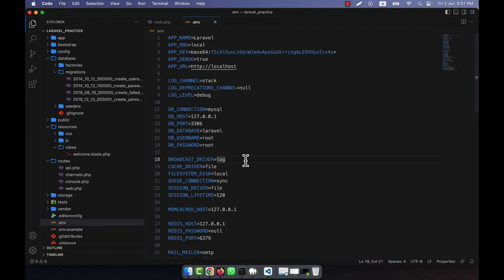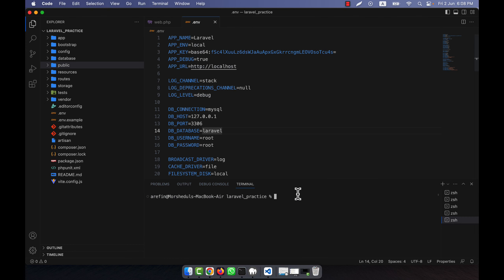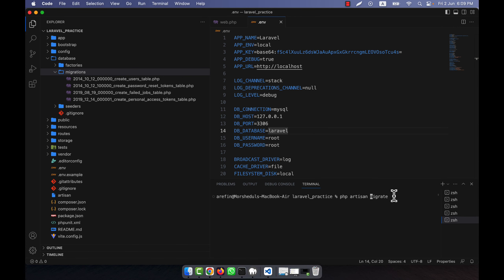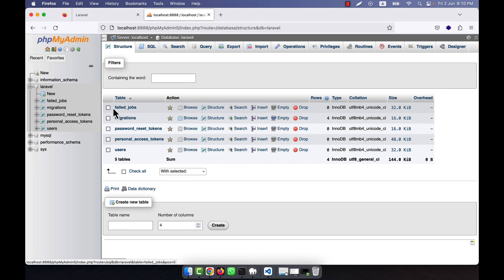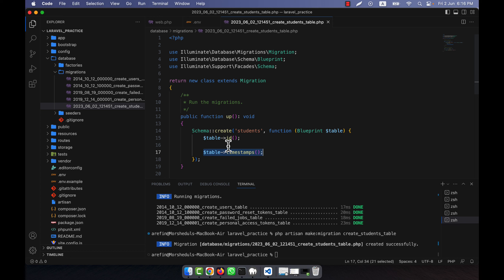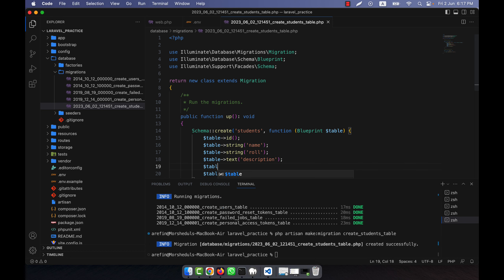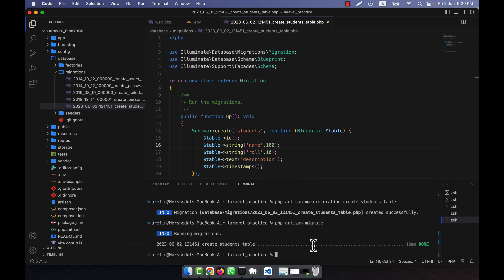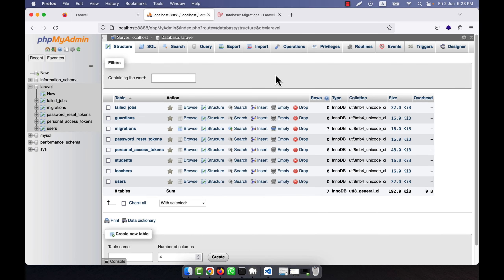Laravel 10 Fundamental [Part 65] - Database & Migration - Create Migration & Table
In this tutorial, I have discussed about Creating Migration & Table in Laravel. I hope, you will enjoy the video very much.